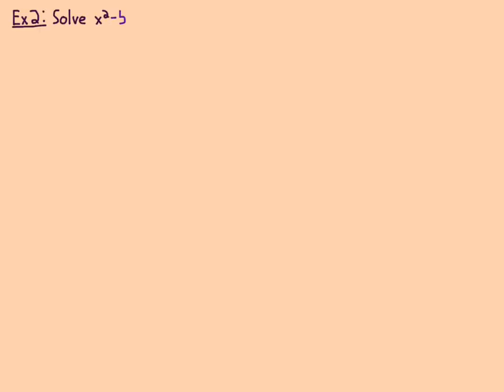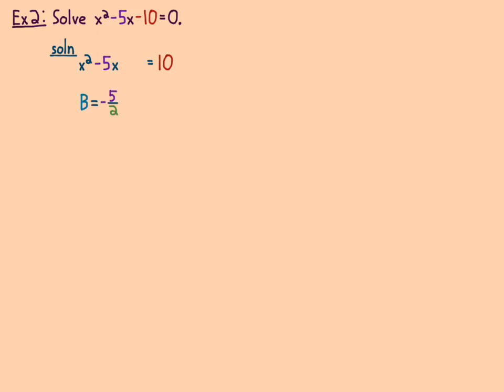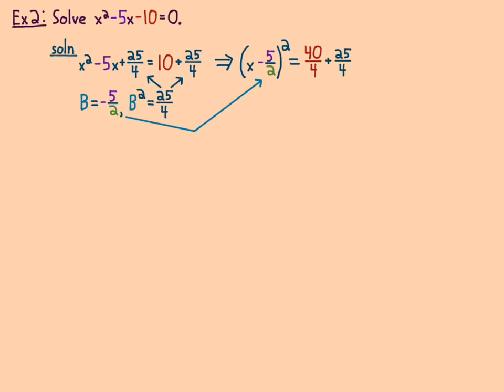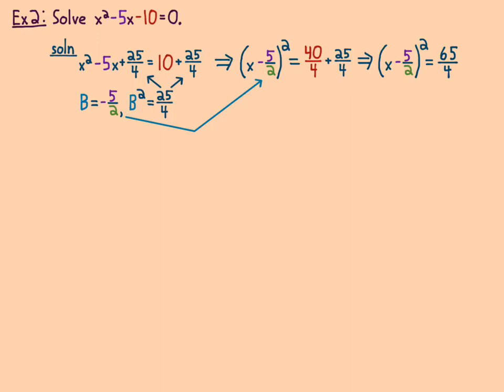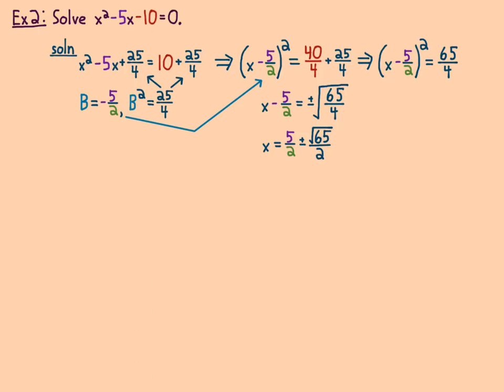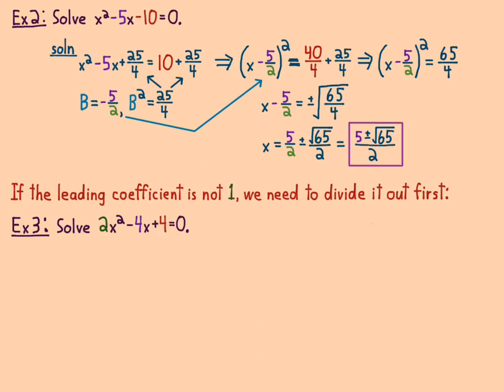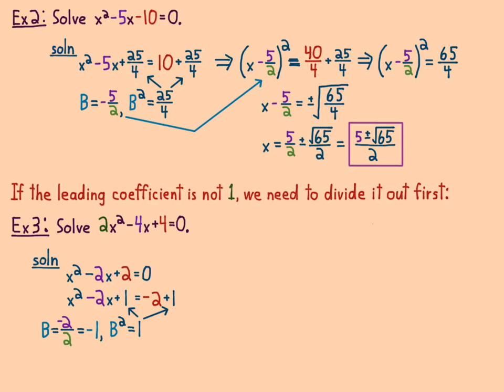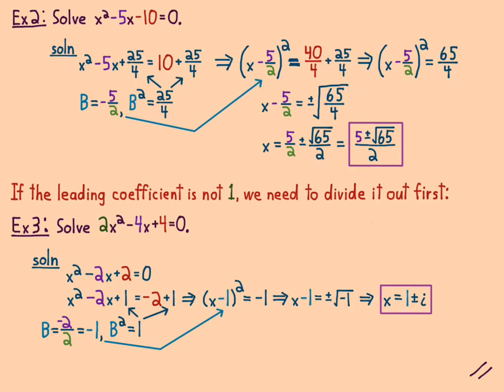7 1 4 Solving Quadratic Equations Part 4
Math 1200 Algebra. Completing the square to solve a quadratic equation with leading coefficient one and other leading coefficients.